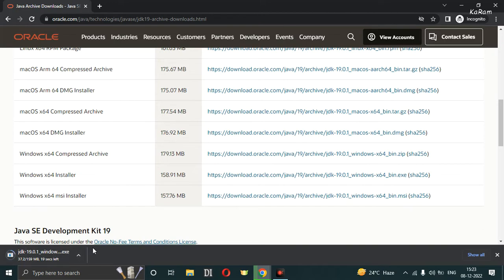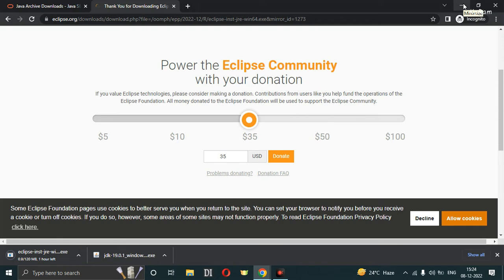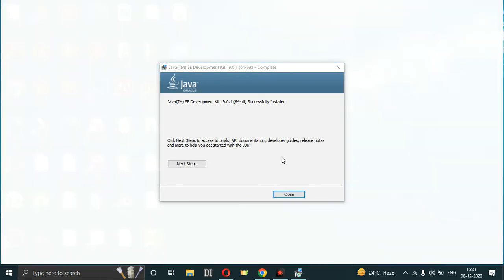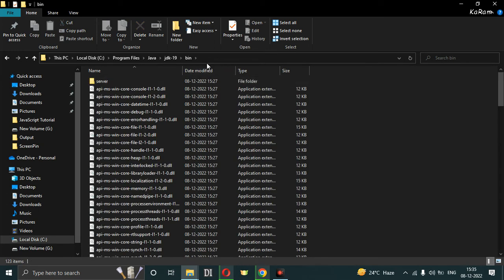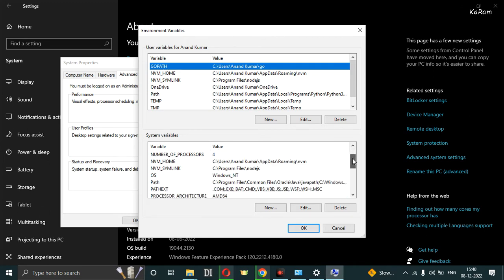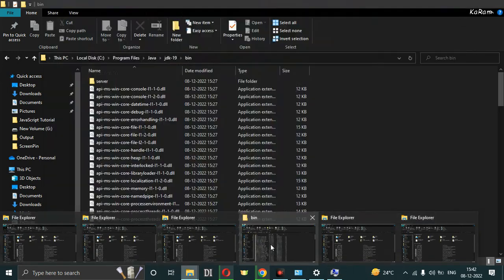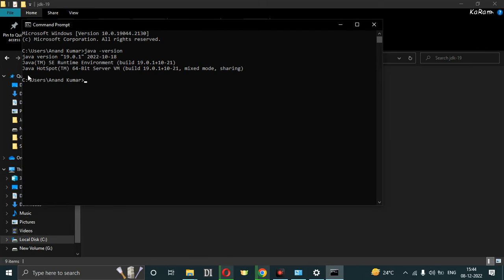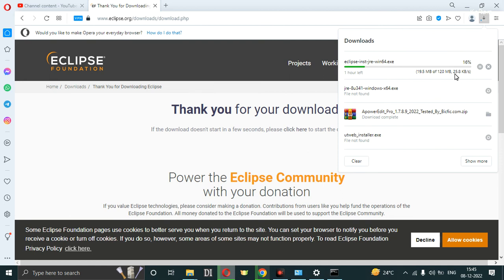How to Install Java JDK 19 in Windows 10 (with Java Home) | Install Java in Windows 10 Tutorial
TIMESTAMPS
0:00 Introduction
0:36 Java JDK Download
1:23 Eclipse Download
2:20 Java JDK Installation Process
3:55 Java Environment variable setup
6:13 Java Home Setup
7:00 Java installation verification by cmd
7:01 How to check java version in cmd
8:05 Conclusion

Topic Covered:
how to install java jdk and eclipse on windows 10,
how to install java jdk and eclipse on windows 11,
how to install java jdk and jre on windows 11,
how to install jdk and run java program,
how to download and install java jdk on windows 10,
how to download and install java jdk step by step,
how to download and install java jdk on windows 7,
how to install eclipse and java jdk,
how to install java development kit